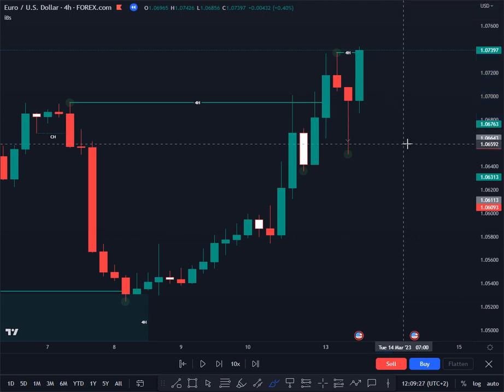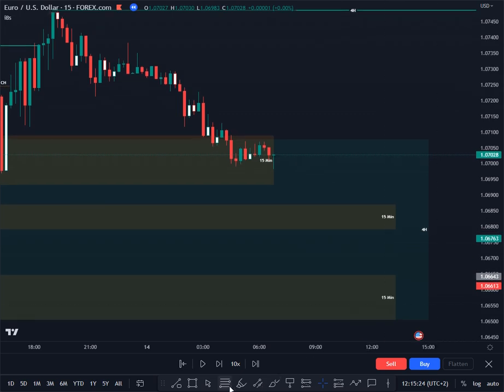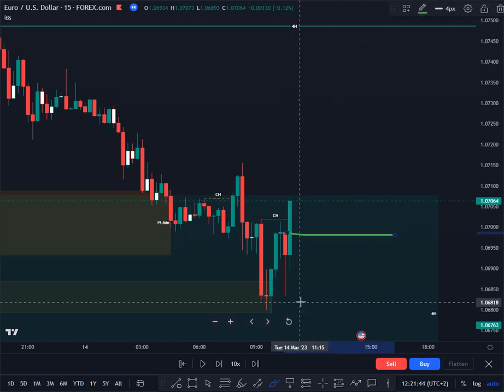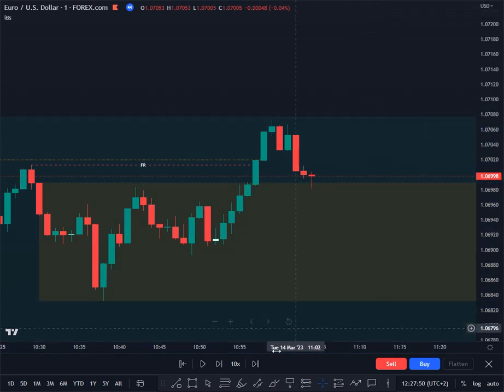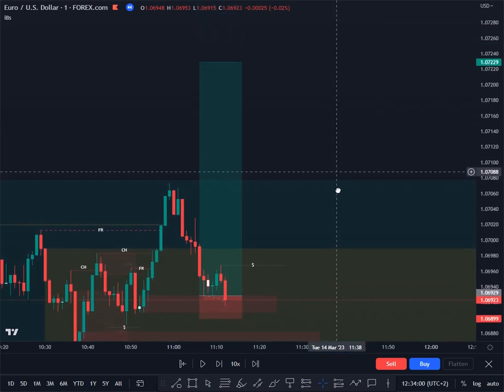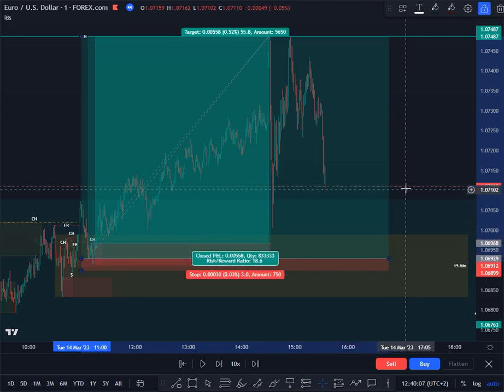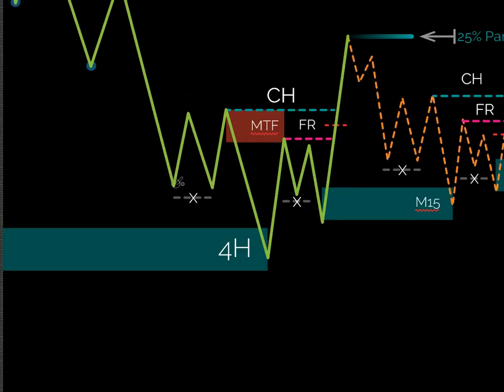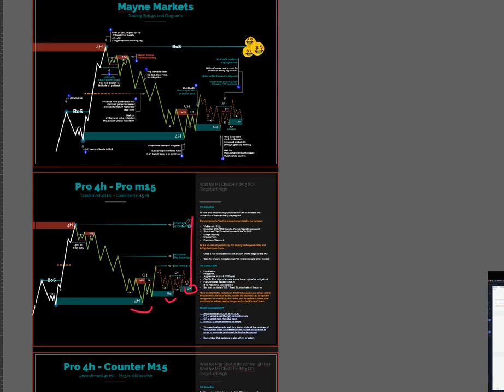EUR/USD Trade Recap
Join us for an in-depth analysis of our EUR/USD trades on March 14th, 2023. In this video, we break down our strategies and share our insights on the market conditions that influenced our decisions. From entry to exit, we explore the twists and turns of our trades, discussing the wins and losses we encountered along the way. Our experienced traders will provide valuable analysis and commentary, highlighting key takeaways and lessons learned. Whether you're a seasoned trader or just starting out in the Forex world, this video is a must-watch for anyone looking to improve their trading skills.